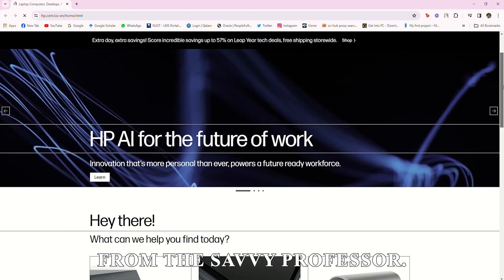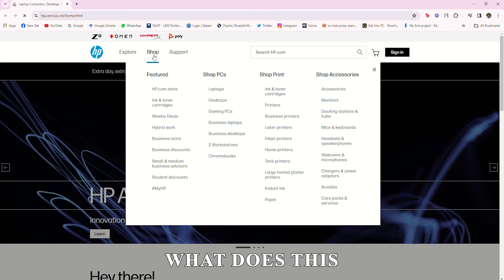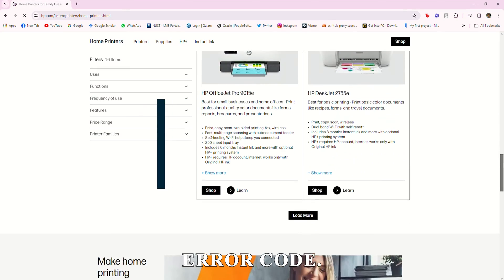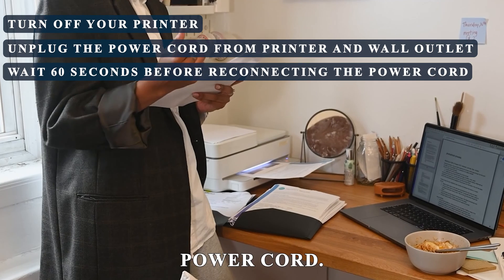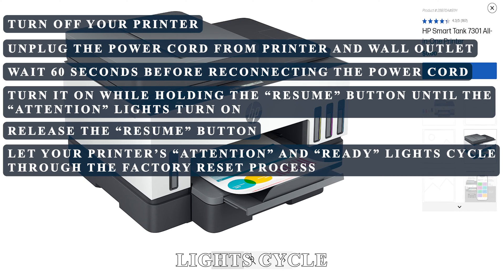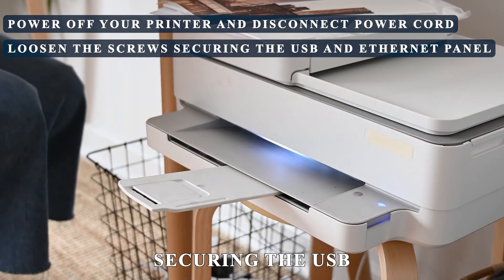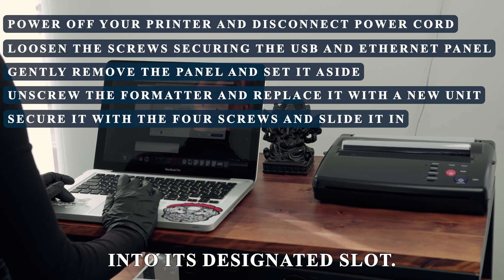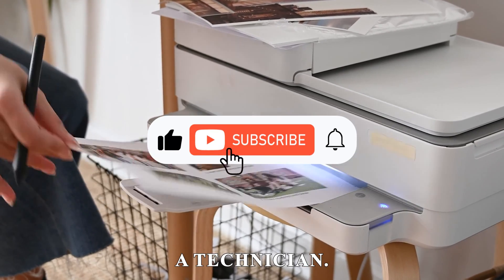HP Laserjet Printer Error Code 0XB30581B9 (Meaning And How To Resolve The Issue)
HP Laserjet Printer Error Code 0XB30581B9 (Meaning And How To Resolve The Issue). In this video tutorial I will show you how to fix HP Laserjet Printer Error Code 0xb30581b9.

This error code denotes a problem with your printer’s formatter.
The following are some of the common causes of this error code:
• Faulty Formatter.

Reset your printer.
1. Turn off your printer.
2. Unplug the power cord from the printer and wall outlet.
3. Wait 60 seconds before reconnecting the power cord.
4. Turn on your printer while holding the “Resume” button until the “Attention” lights turn on.
5. Release the “Resume” button.
6. Let your printer’s “Attention” and “Ready” lights cycle through the factory reset process.
7. Check if the error appears.

Replace the formatter.
1. Power off your printer and disconnect the power cord.
2. Loosen the screws securing the USB and Ethernet panel.
3. Gently remove the panel and set it aside.
4. Unscrew the Formatter and replace it with a new unit.
5. Secure it with the four screws and slide the panel into its designated slot.
6. Screw it in place, restore power to your printer, and test it.
It’s worth noting that this process varies with each model. As such, consult a technician.